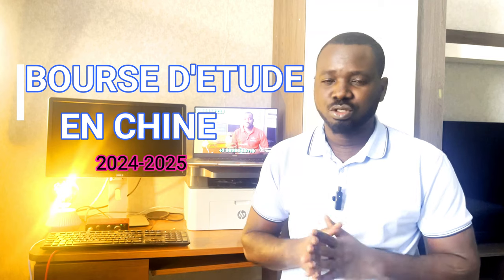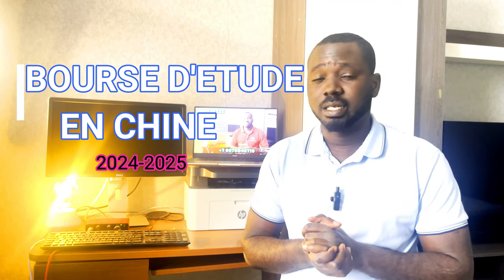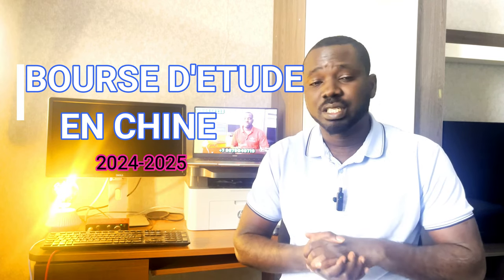BOURSE D'ETUDE A XUZHOU EN CHINE 2024-2025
Vous pouvez maintenant envoyer de l'argent partout et surtout en Russie